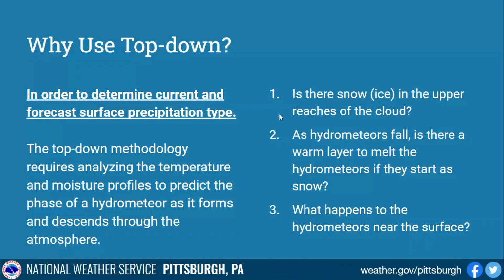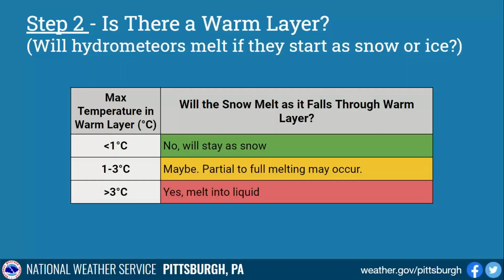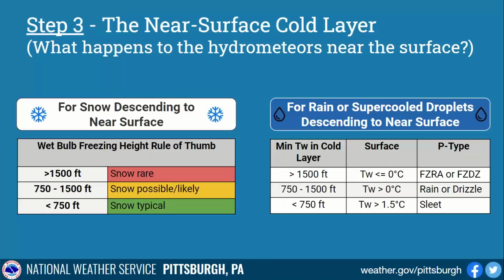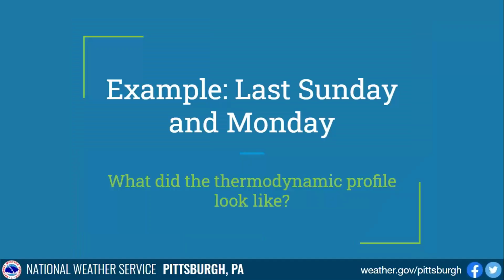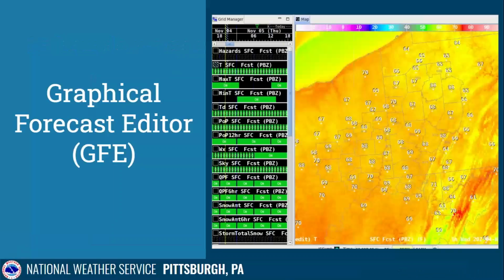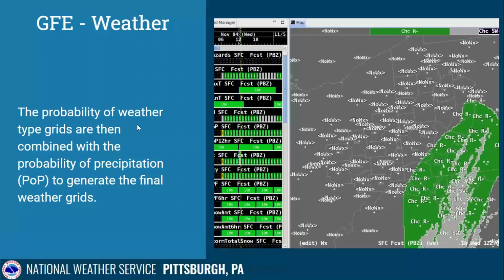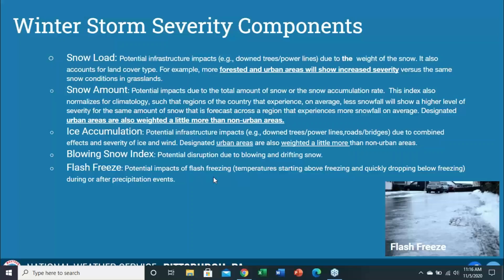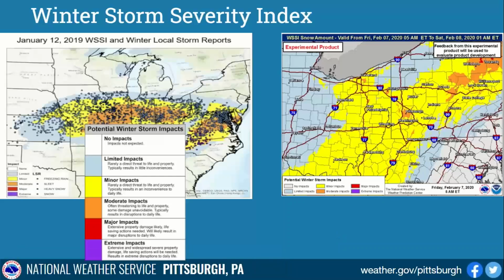NWS Pittsburgh Top Down Forecast Approach to Winter & the Winter Storm Severity Index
Pittsburgh, Pennsylvania